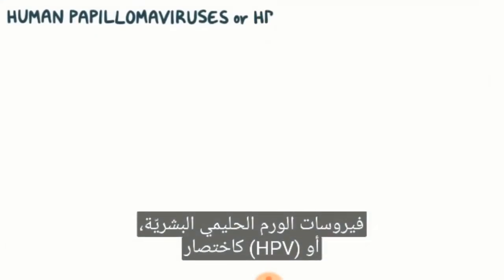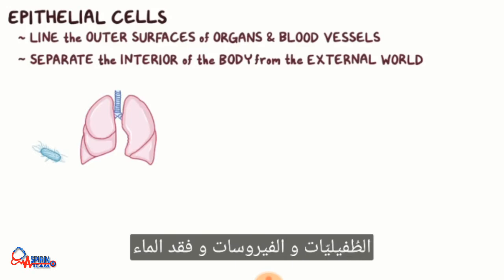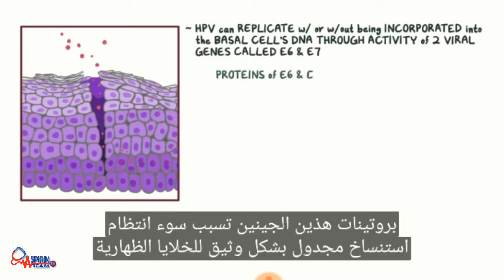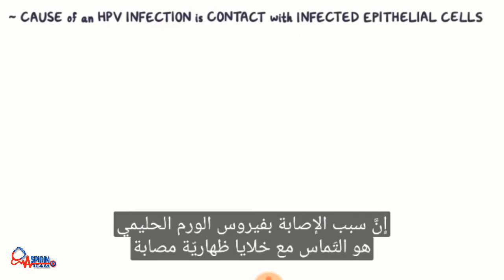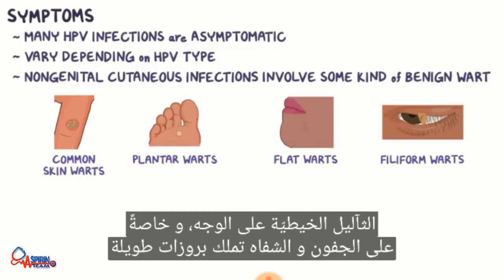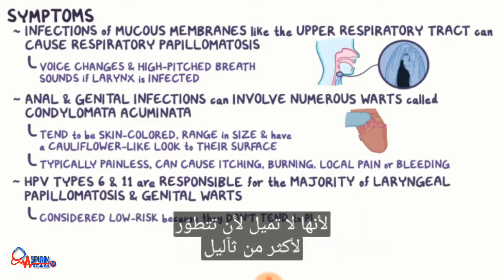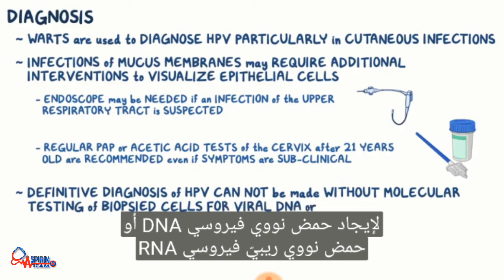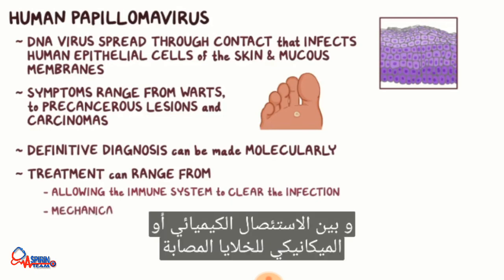Human papillomavirus & HPV فيروس الورم الحليمي البشري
Faculty of Human Medicine and Pharmacy

Aspirin team

ترجمة فريق أسبرين التطوعي

جامعة إدلب

كلية الطب البشري والصيدلة